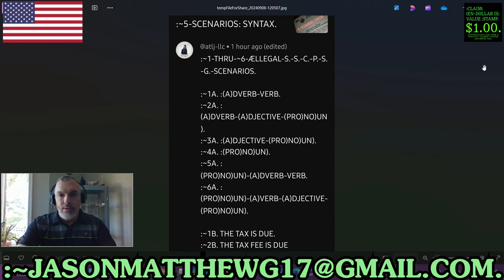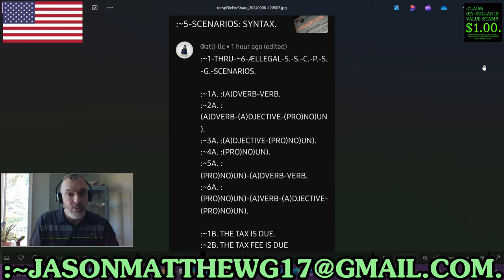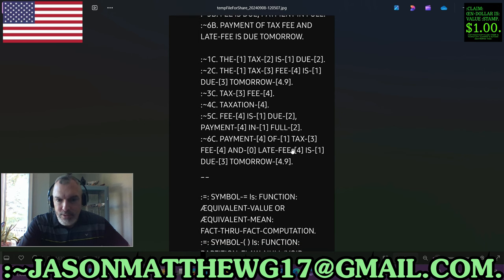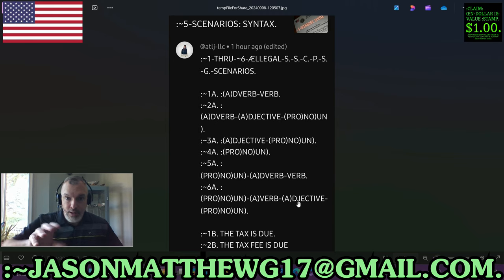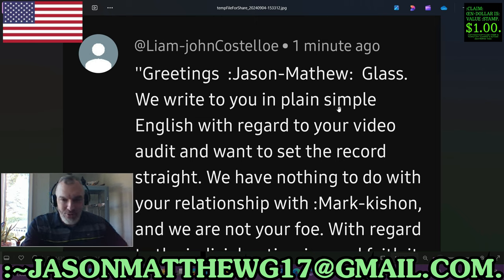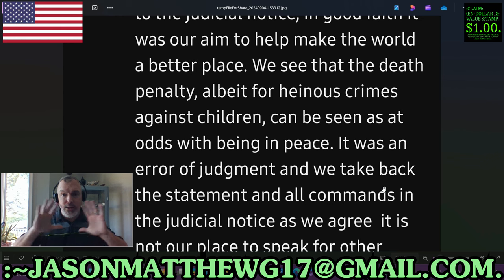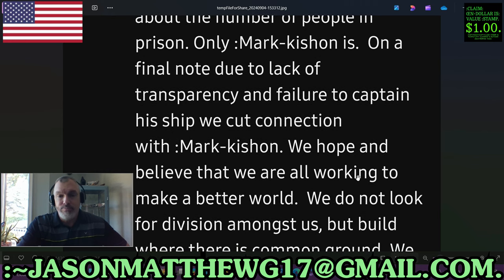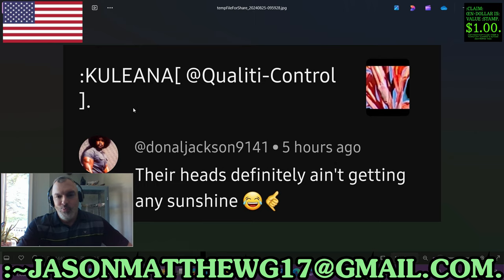:CLARITY/CLOSURE OF THE VIEWERS'-COMMENTS, ~87.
FOR THE CLARITY/CLOSURE OF THE VIEWERS'-COMMENTS.
:~0– FOR THE CLAIMANT'S-SENSATION OF THE COGNITION IS WITH THE CORRECT-SENTENCE-STRUCTURE-COMMUNICATION-PARSE-SYNTAX-GRAMMAR-CLAIM OF THE FACTS WITH THE POSITION OF THE PEACE AND OF THE NEUTRALITY WITH THE BALANCE OF THE HONOR AND OF THE GRACE WITH THE MAINTENANCE OF THE RULE-ŒN/1 AND OF THE RULE-ÆQUAL WITH THE KNOWLEDGE OF THE CLAIMANT WITH THE Jason-Matthew BY THE Glass.
:~1– FOR THIS CLAIMANT'S-KNOWLEDGE OF THE FACTS IS WITH THE FUNCTION-CLAIM OF THIS VIDEO WITH THE VIEWERS’-COMMENTS OF THE AUDIT WITH THE VOLITION OF THIS CLAIMANT AND OF THIS VIDEO-HOST WITH THE Jason-Matthew BY THE Glass.
:~5– :COPY-RIGHT/COPY-CLAIM: MUSIC/THUMBNAIL/VIDEO IS: PERPETUITY: CLAIMANT/CREATOR: Jason-Matthew :Glass.